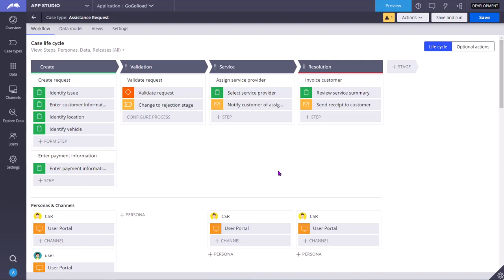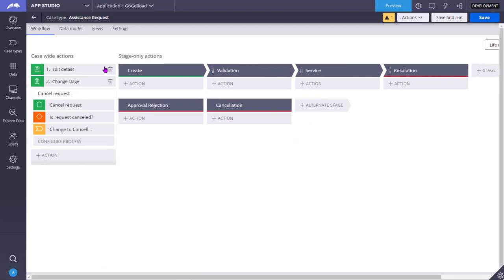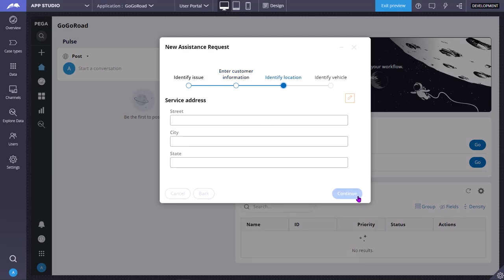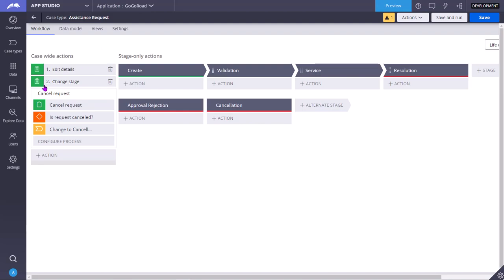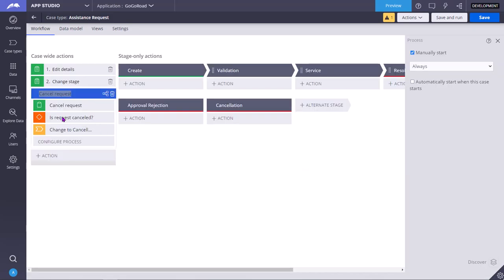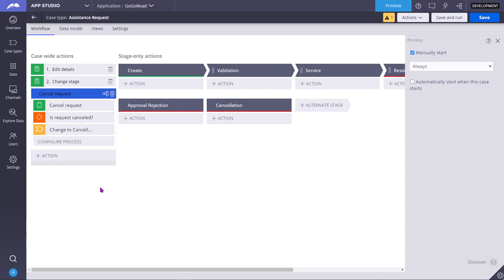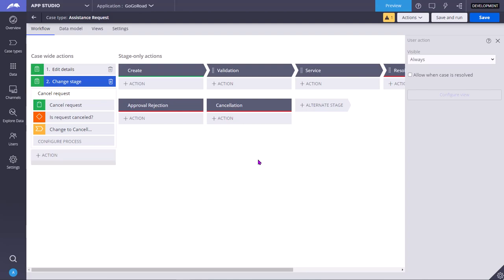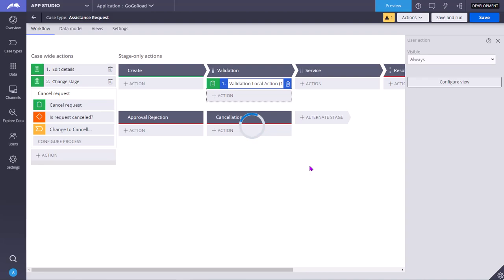9 Case wide Local actions and Stage-only actions | Supporting processes | Optional actions